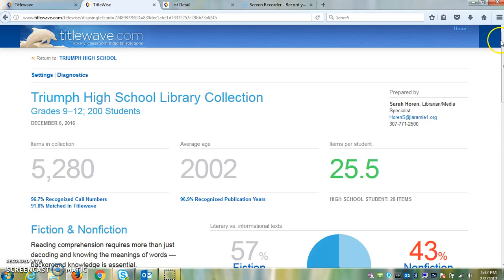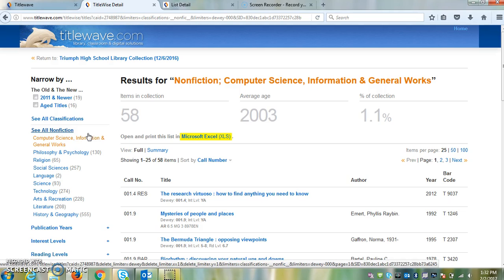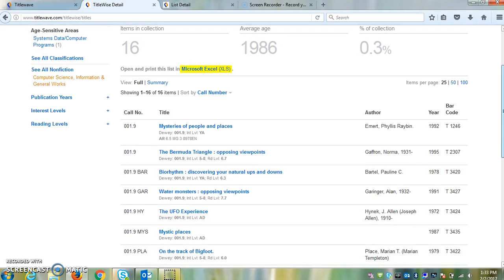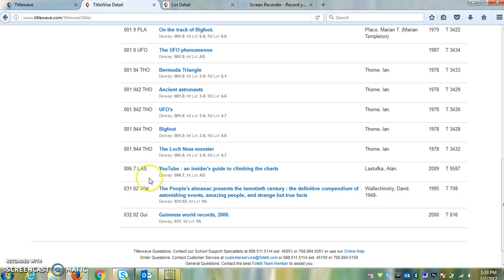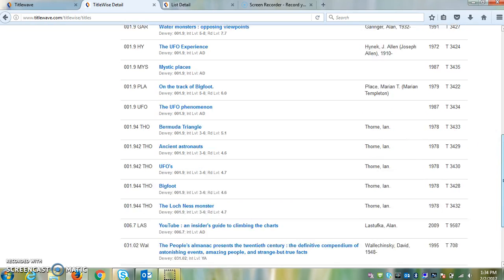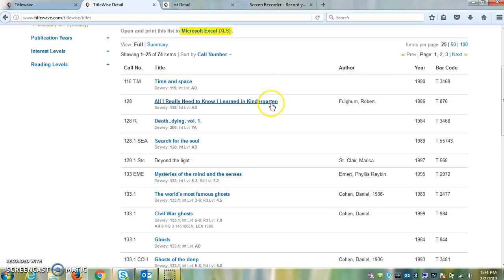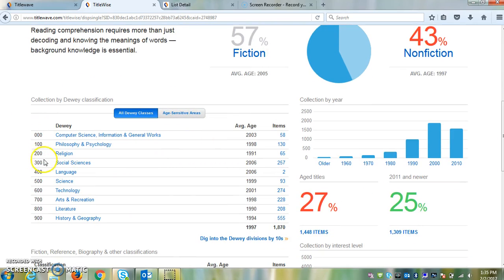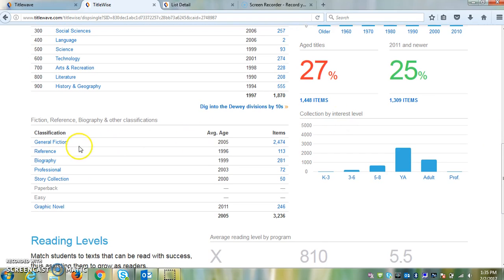Putting Together a Want List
This video will show you how to put together a list of titles/topics you want to order for your library.